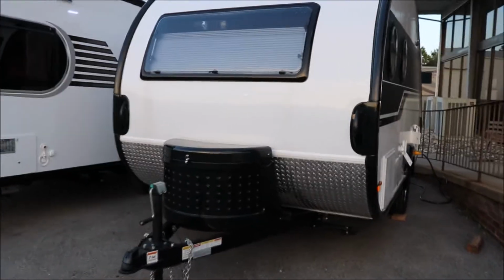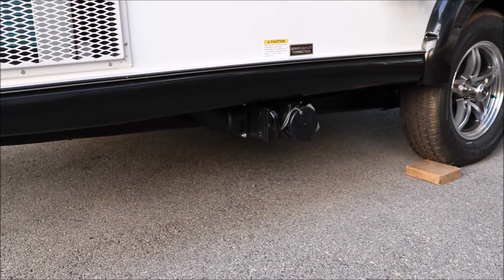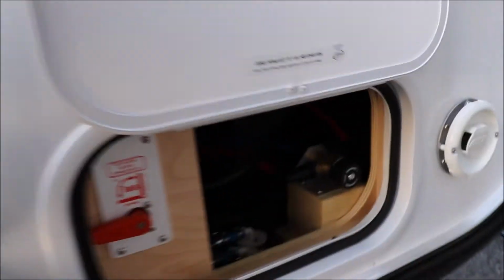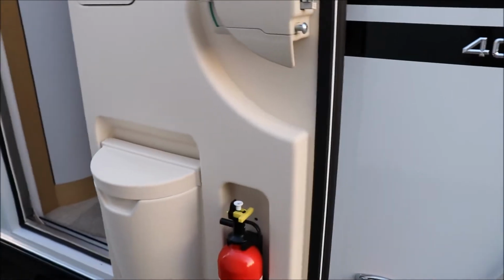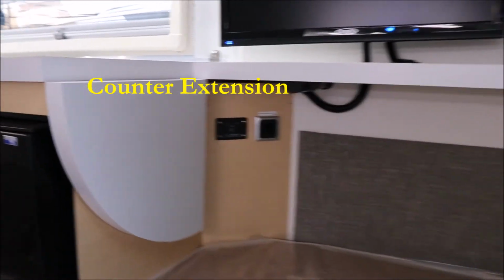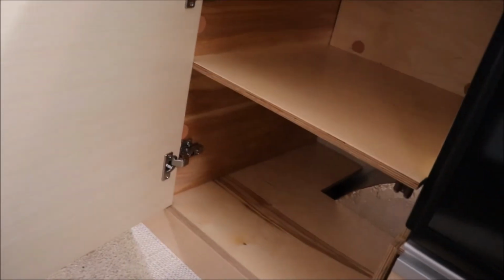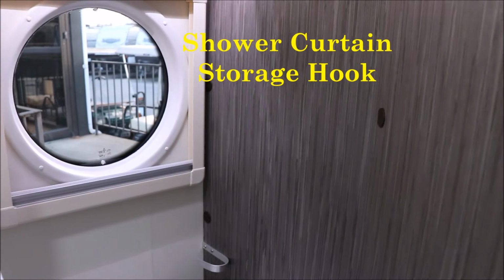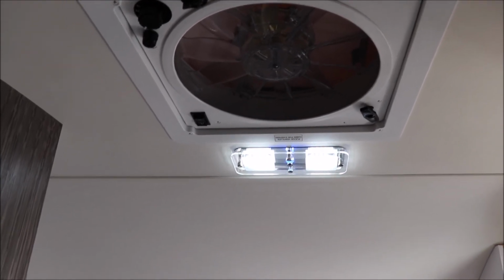T@B 400 by NuCamp - w/Paul "The Air Force Guy"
2018 T@B 400 by NuCamp
           STOCK# : 36695                       STATUS :
           MFG : NU CAMP                        DES : NEW
           BRAND : TAB                             EXT COLOR : WHITE/BLACK
           MODEL : 400                              INT COLOR : CAFE
           YEAR : 2018                               FLOORPLAN :
          SERIAL# : 57HTT18SXJS000922           LENGTH :
          CHASSIS#: 57HTT18SXJS000922              LOT : BCC

                               BASE AND OPTIONS
 36695: 2018 TAB 400 57HTT18SXJS000922                               Base Price:                                                                   $  31,161.00
01: CONVENIENCE PKG                                                   3,500.00
17: WHITE EXTERIOR                                                               0.00
24: JET BLACK TRIM                                                                0.00
40: CERTIFICATION STICKER                                                  7.00
42: 200W FLEXIBLE SOLAR KIT                                       1,037.00
43: INVERTER                                                                         363.00
000: GRAPHICS                                                                           0.00
23: RVIA                                                                                      91.00
                                                    SUBTOTAL:                   $ 36,159.00
                                                    FREIGHT:                               550.00
                                                    PDI:                                             0.00
                                                       TOTAL:                       $ 36,709.00

You owe it to yourself to see How I do things differently and Beckley's Camping Center operates!